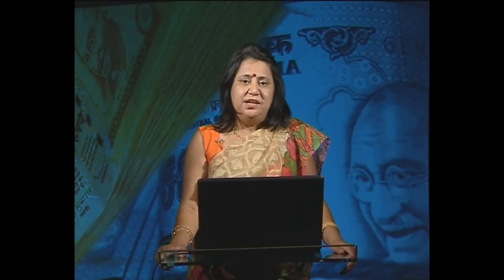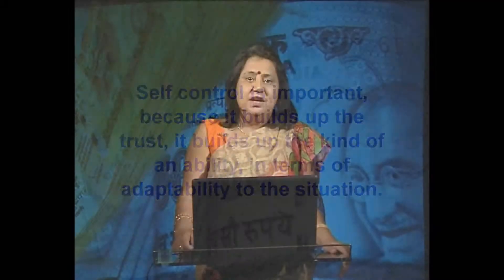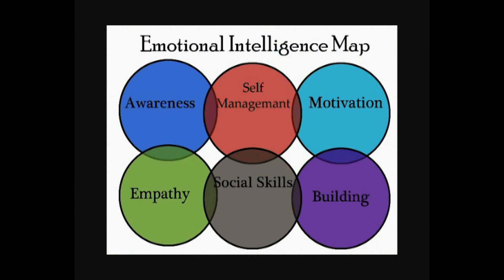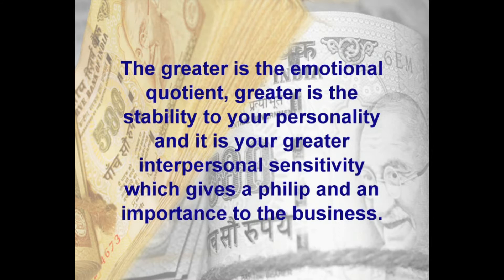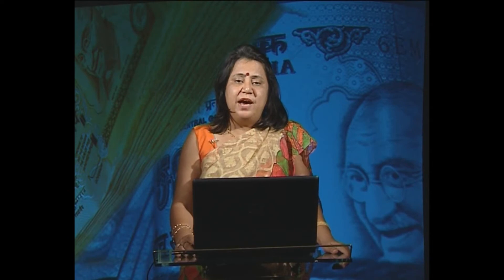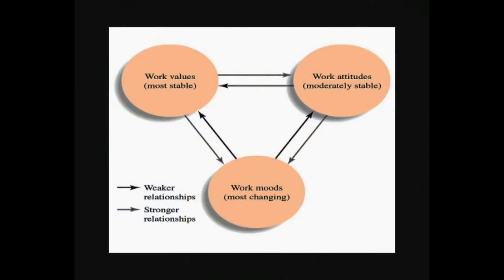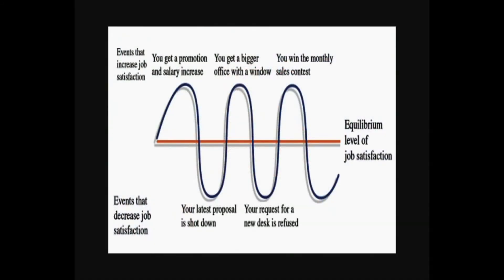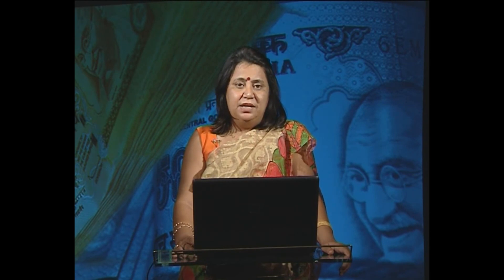Entrepreneurship Video 5 Behaviour of an Entrepreneur II